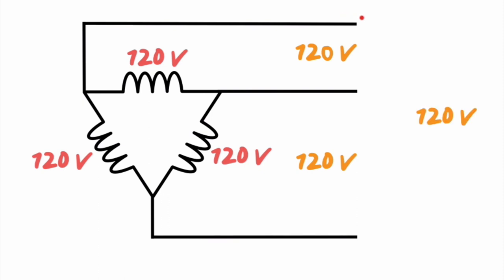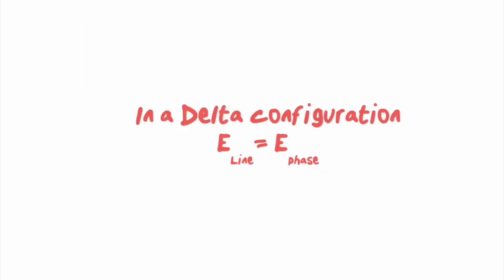Delta voltage (Line vs Phase)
Continuing in the three-phase realm, we discuss exactly how easy delta voltages are to figure out.